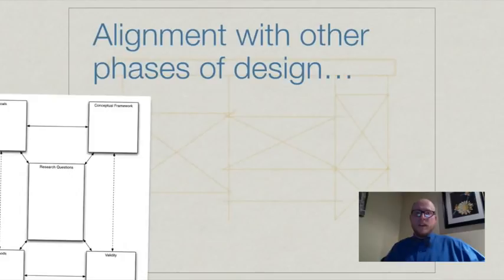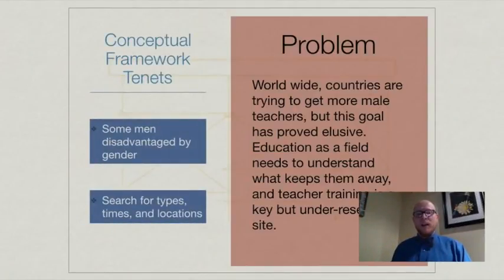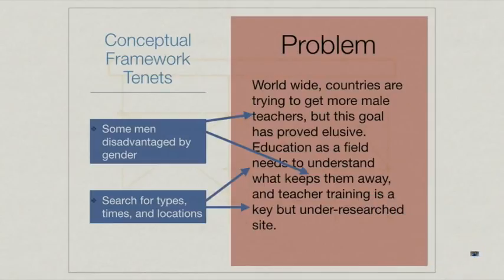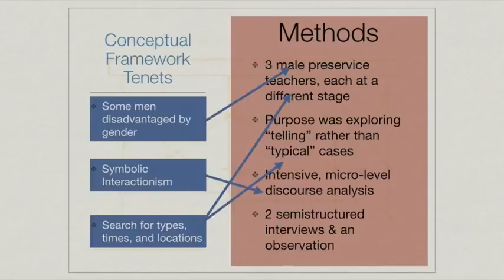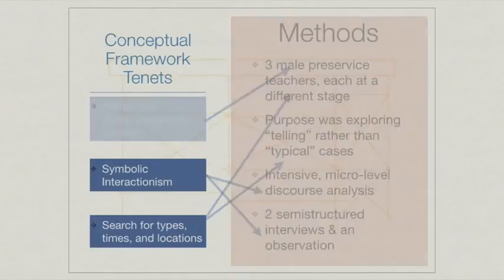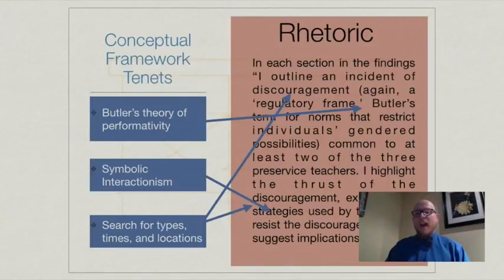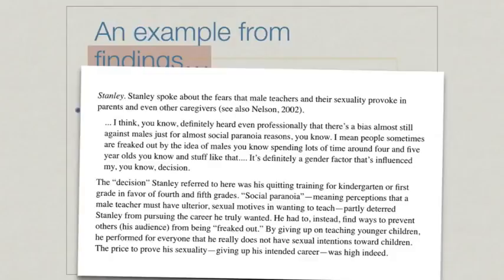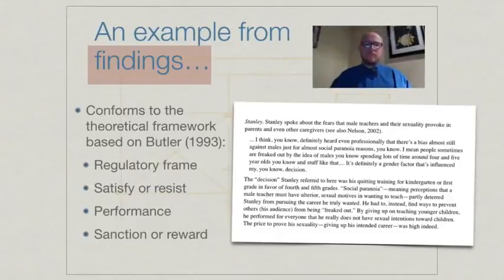Conceptual Frameworks part 3